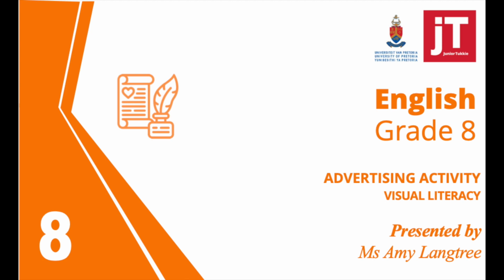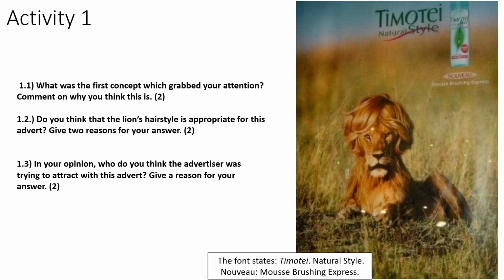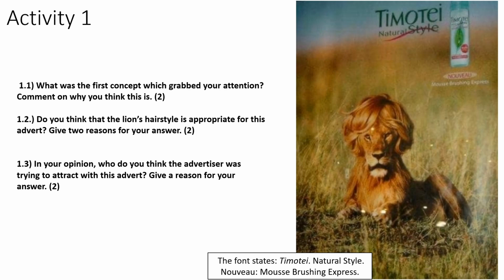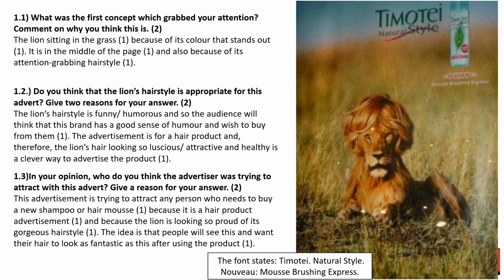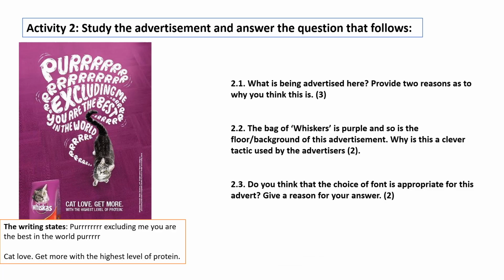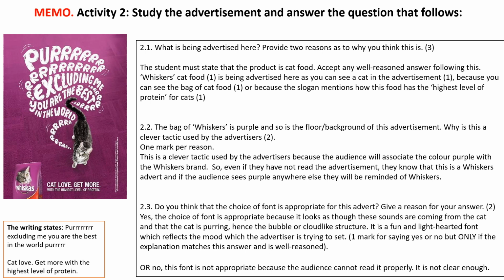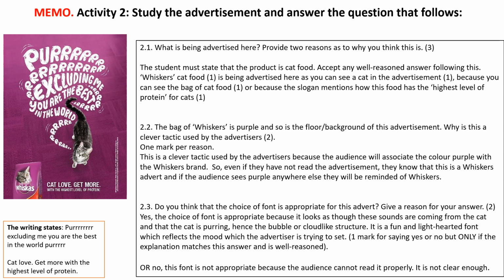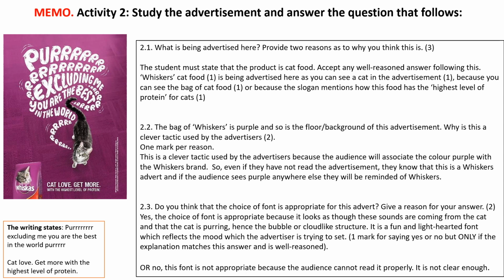2. Gr 8 English - Language - Visual Literacy: Advertisements - Activity